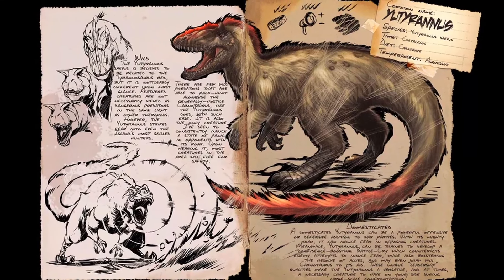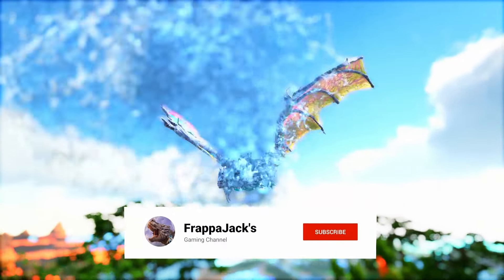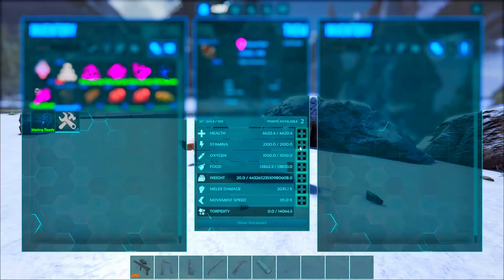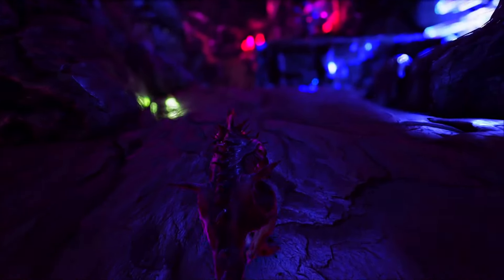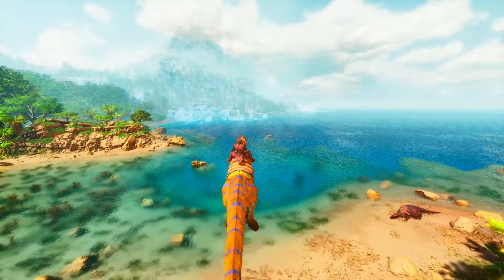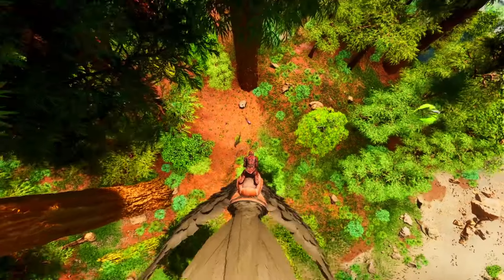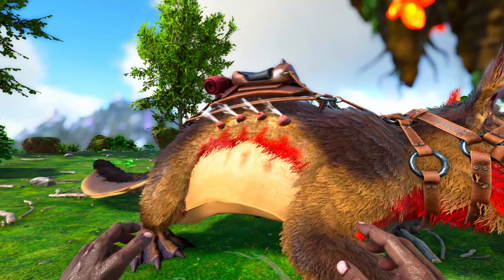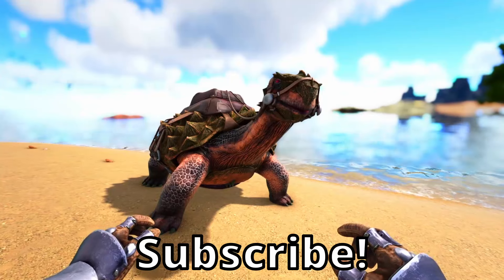The Top 10 Most Amazing Ark Tames!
Ark Is Full Of Some Of My Favourite Dinos, They Are Just So Well Crafted And Modelled! Amongst These There Are Some True Superstars With The Most Amazing Tames! So In Todays Video I'm Going To Show You The Top 10 Most Amazing Ark Tames!